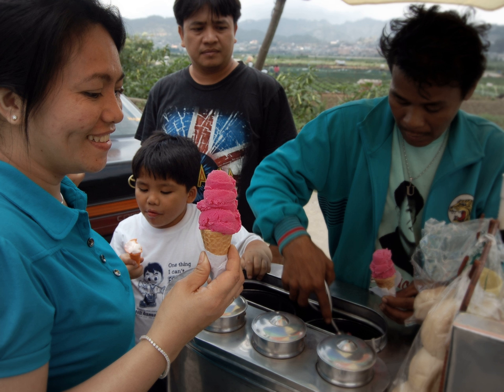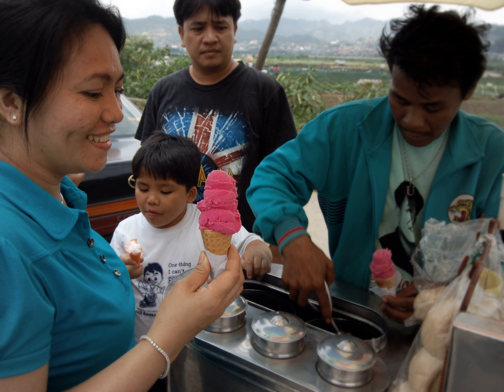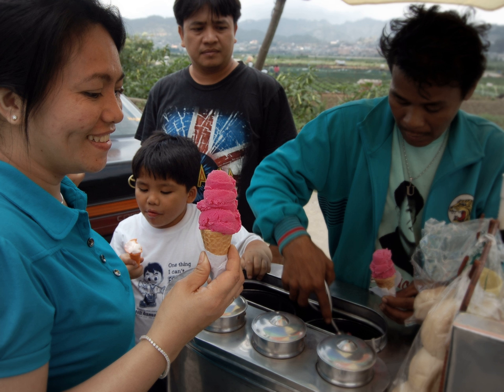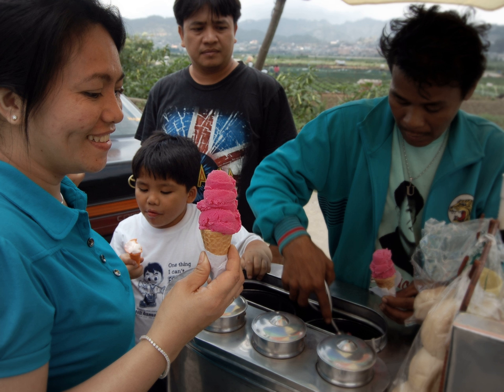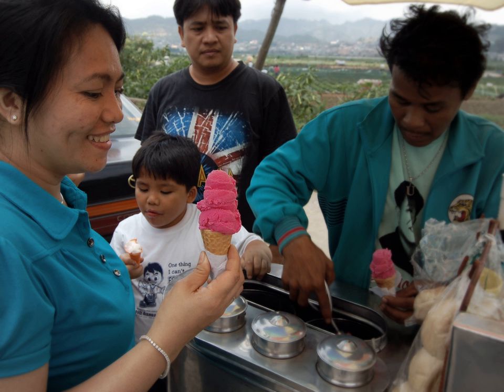Sorbetes | Wikipedia audio article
This is an audio version of the Wikipedia Article:
Sorbetes

SUMMARY
Sorbetes is the traditional variation of ice cream made in the Philippines. It is distinct from the similarly named sorbet. Peddled by street hawkers, it is usually served with small wafer or sugar cones and more recently, bread buns. It is uniquely made from either coconut milk or ordinary milk.